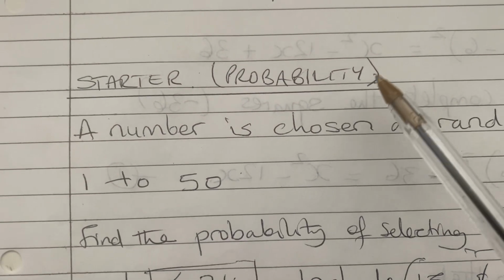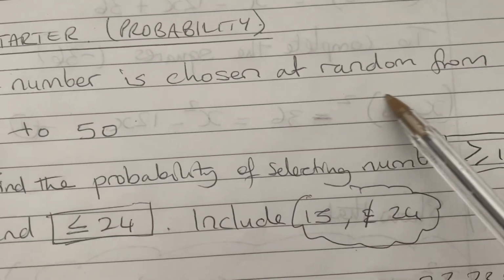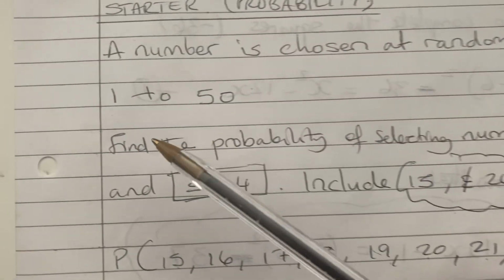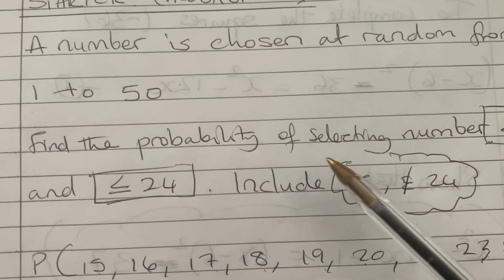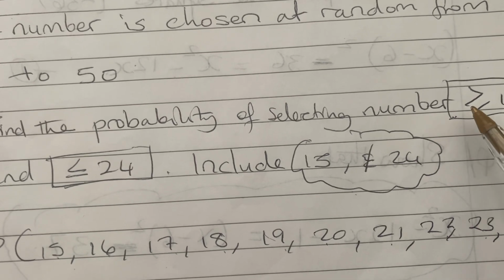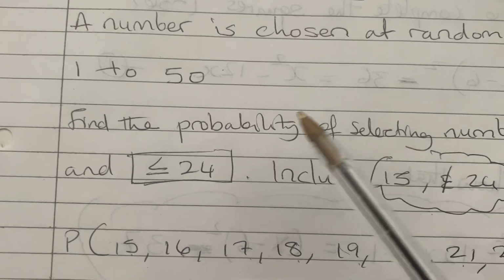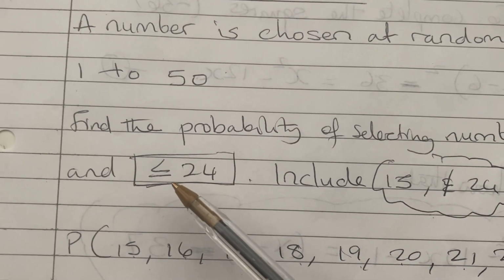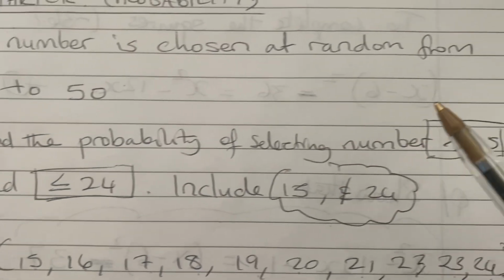GCSE MATHEMATICS - COMPLETING THE SQUARES/MANIPULATIONS III